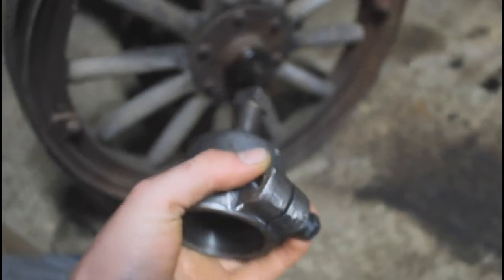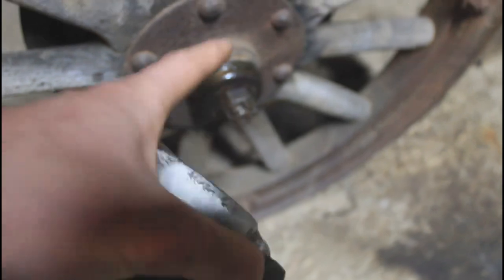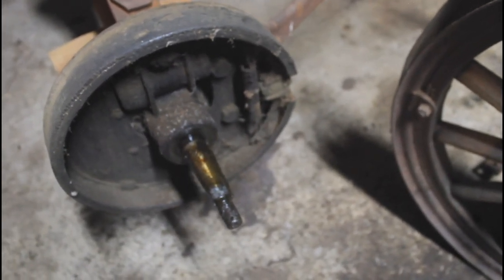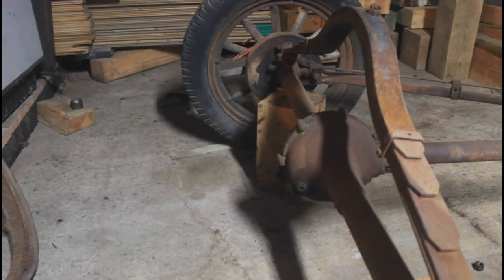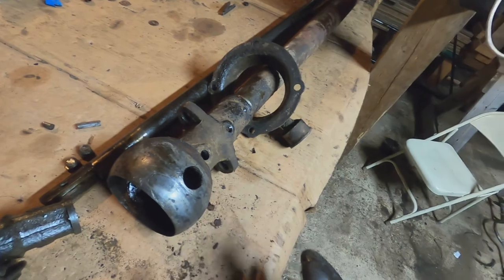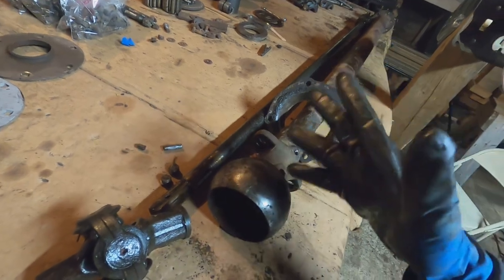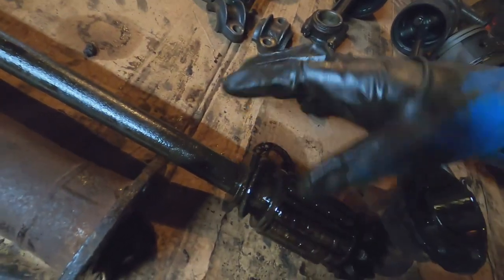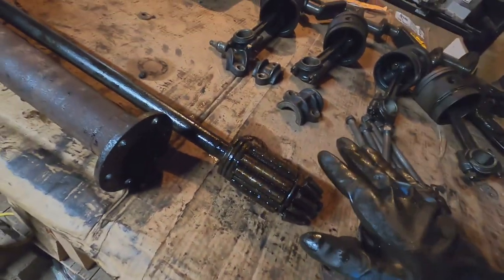Pulling rear wheels and disassembly of differential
For this video, I have removed the rear wheels of the model T and disassembled the differential and torque tube.  I will also demonstrate how to use the Model T wheel puller to remove the rear wheels.